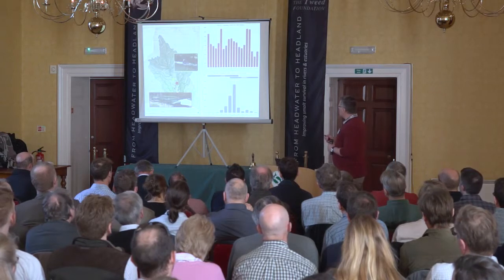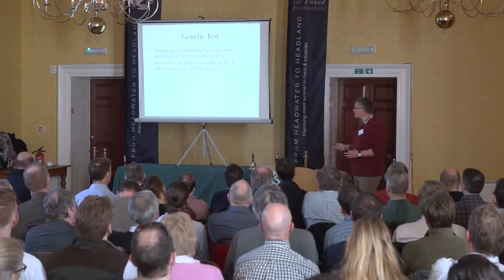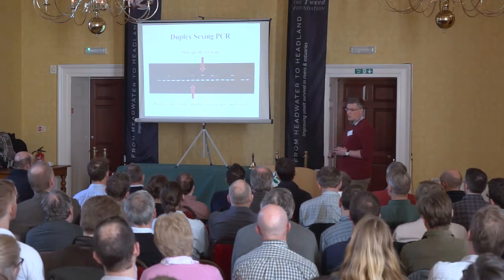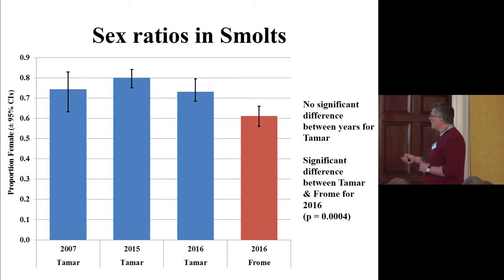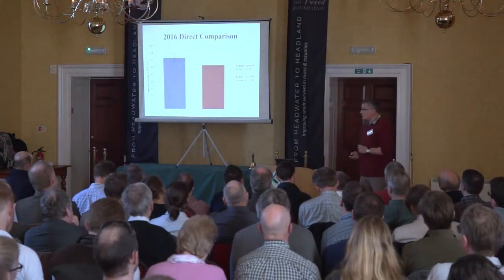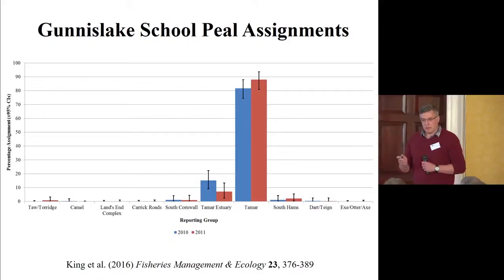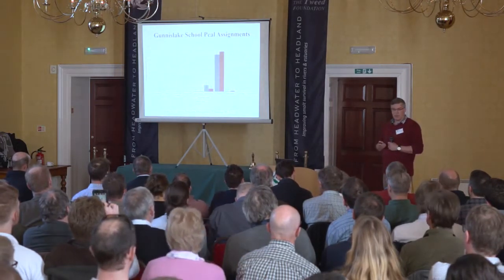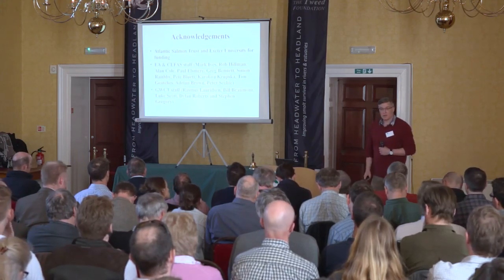Andrew King - Headwater to Headland Conference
The sex ratio of sea trout smolts: preliminary results from the rivers Tamar and Frome.

Andrew King, University of Exeter